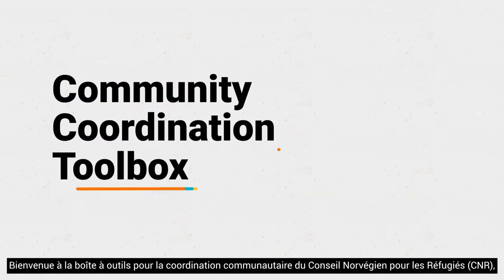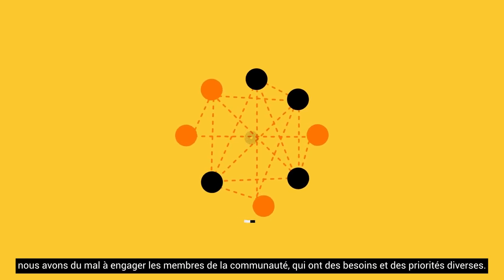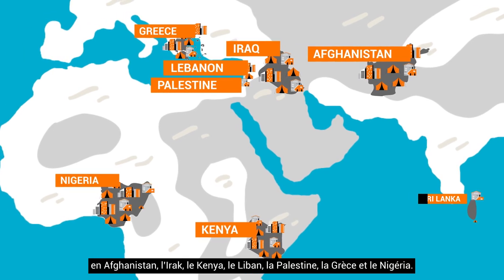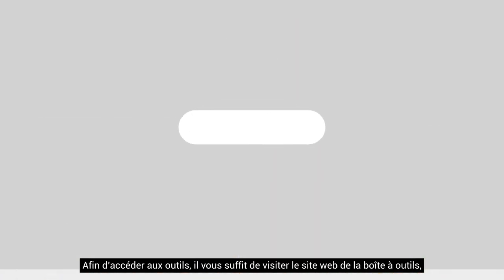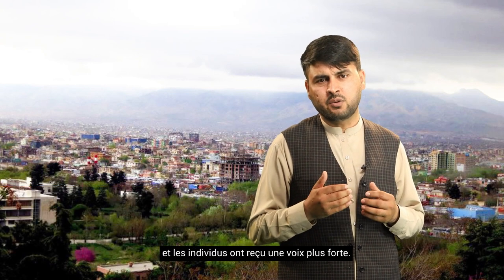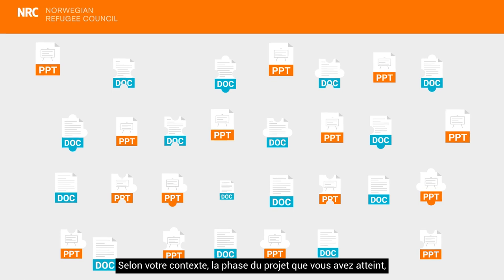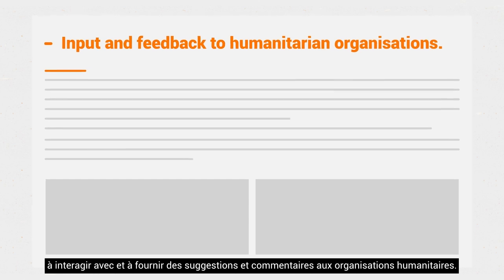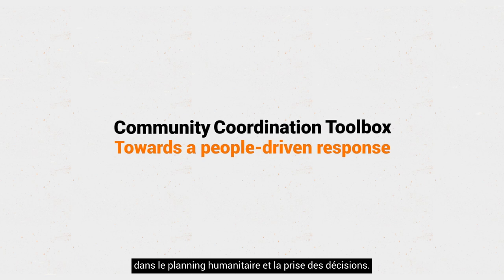Boîte à Outils de la Coordination Communautaire du CNR